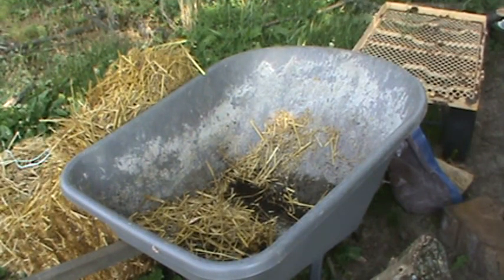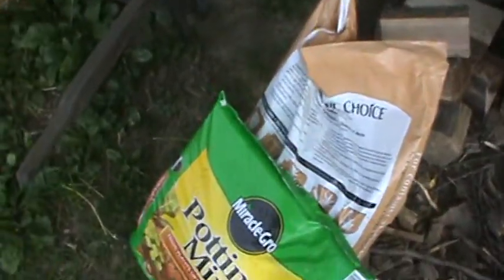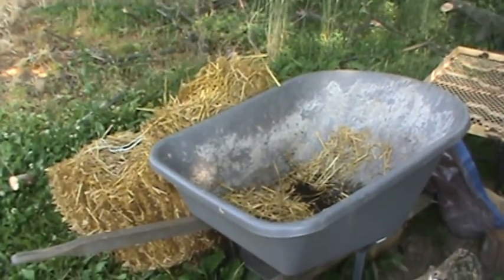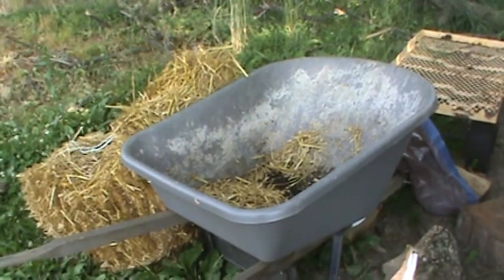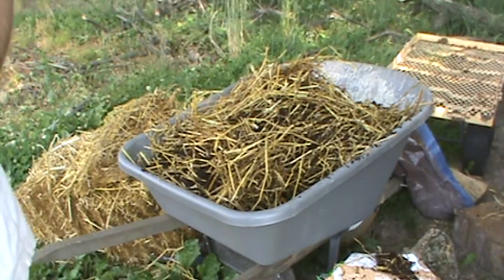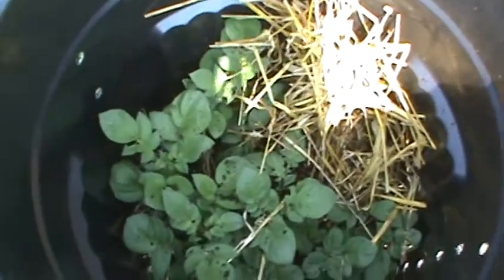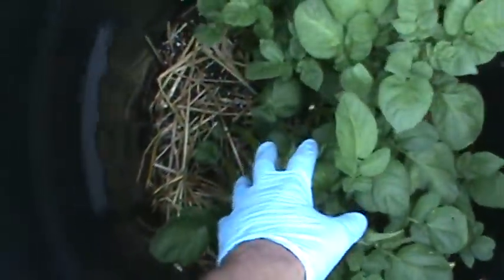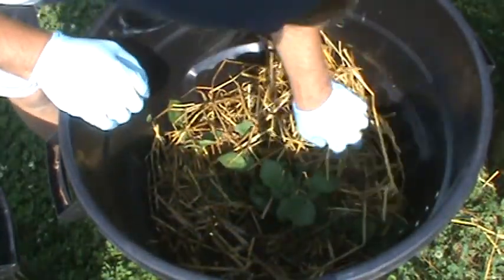Potato Barrel Update 5/28/12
update on potato barrel experiment! They are growing fast!